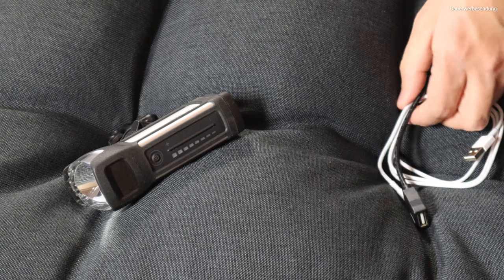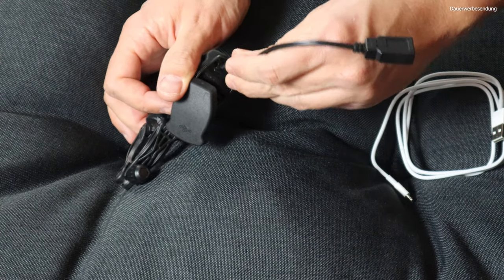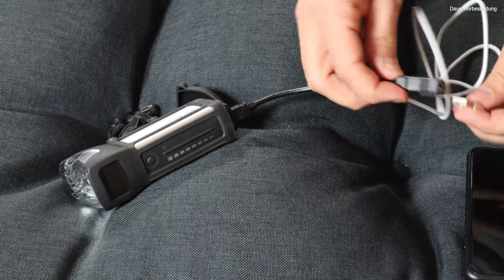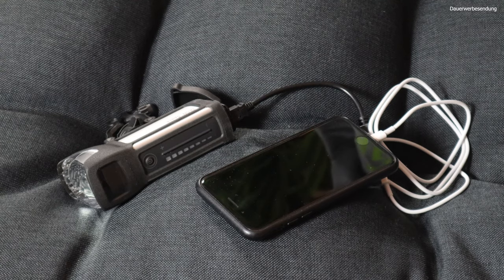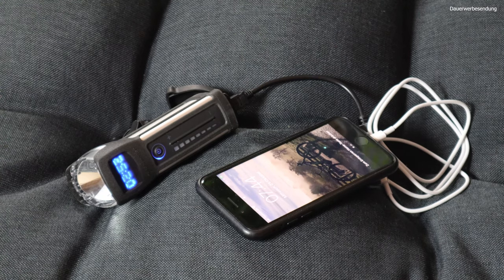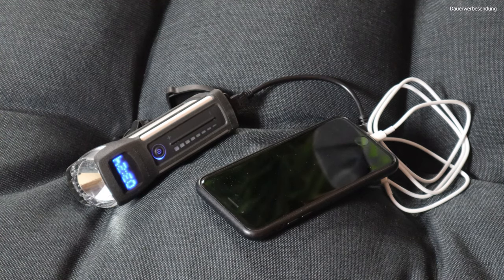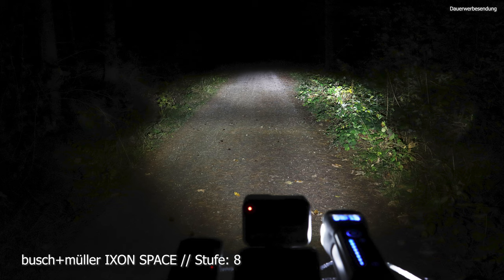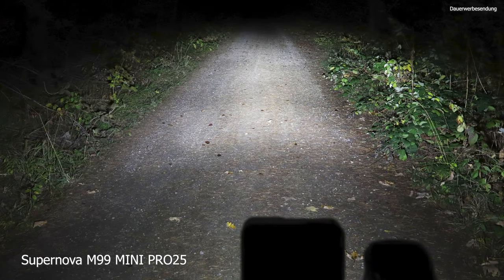Licht am Bike // busch+müller SPACE mein Test nach 2 Wochen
Unboxing der busch+müller SPACE Fahrradlampe

Zum 1. Unboxing Video

Produktlink zur Lampe: Busch+Müller Space

Meine Ausstattung am Bike
KMC-Kette e12

Bremse Magura MT5

Bremsbeläge Pervormance

Frontlicht Supernova M99 pure

Rücklicht Supernova E3 Tail Light 2

Sattel SQlab 6OX

Reverse Escape Flat Fahrrad Pedal Liquid grün

SKS Compit Plus Smartphonehalter mit Powerbank